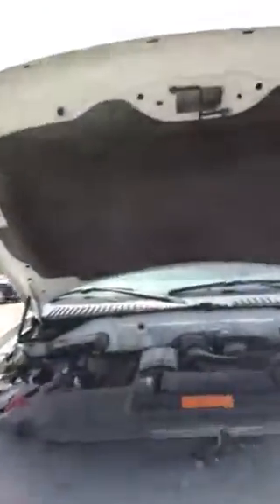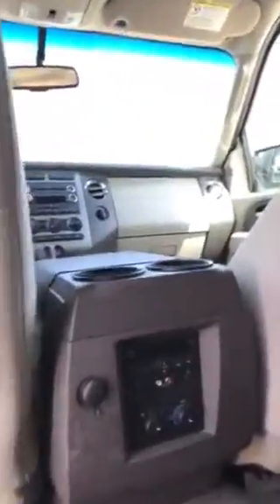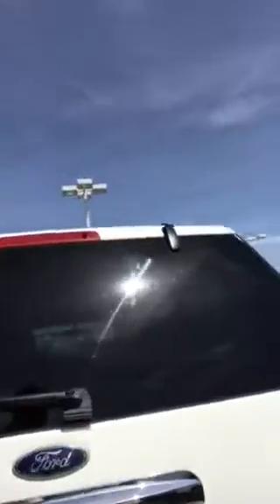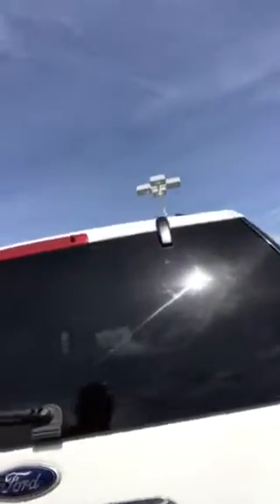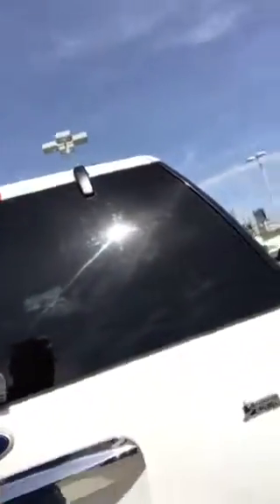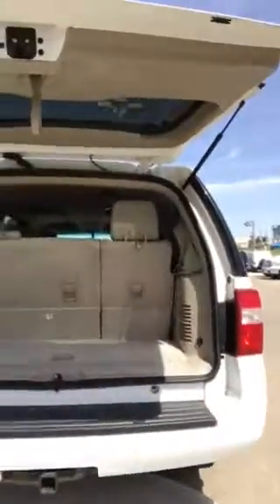Tom check this out